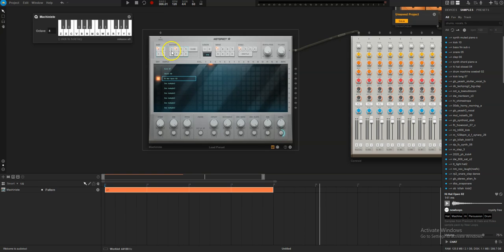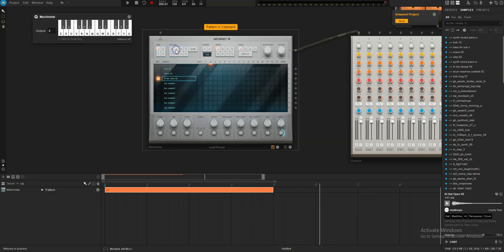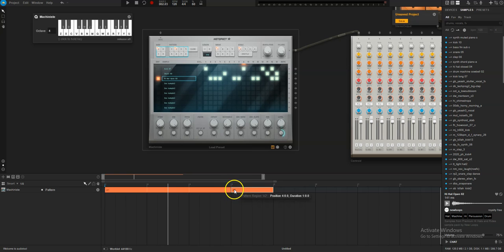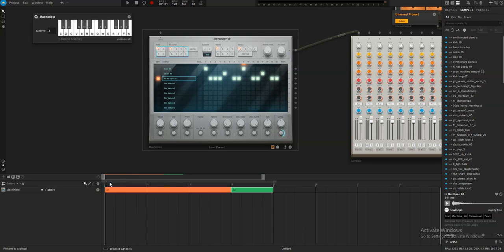Audiotool 4: Drum Patterns Function